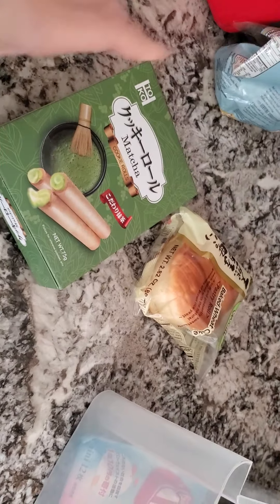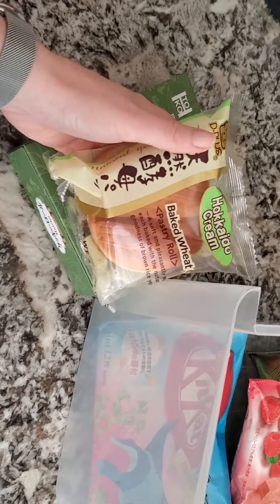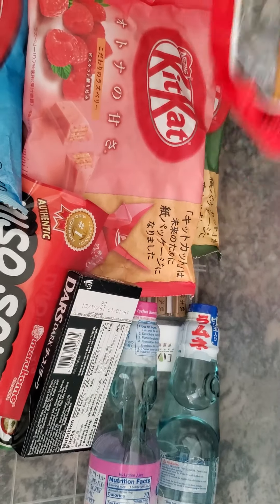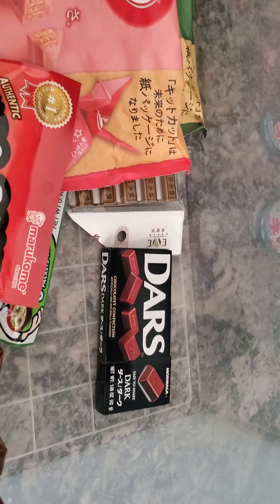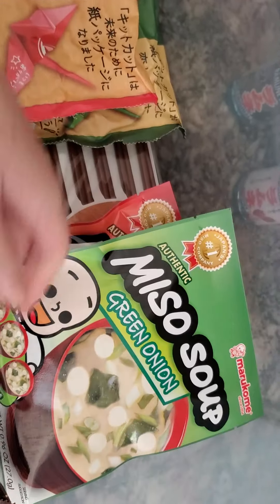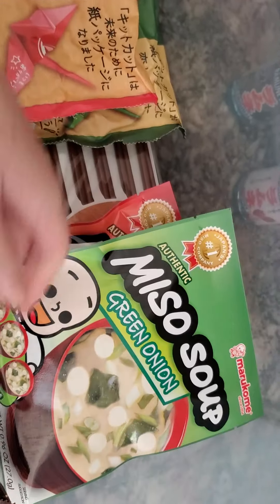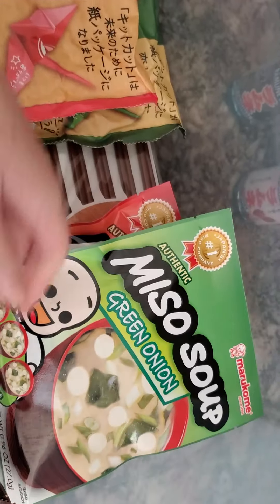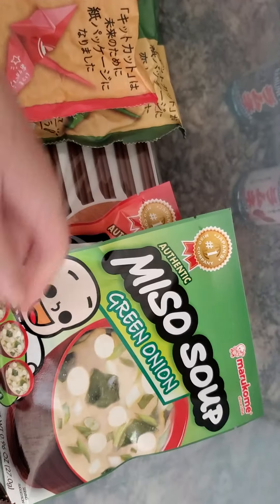Japanese and Asian snack food haul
Just a quick video of a few snacks and drinks we grabbed at the local Asian market. If you have one nearby and haven't been, go! I love several of ours and the owners are lovely. some of these are from Japan, some are Korean or Thai or Vietnamese.